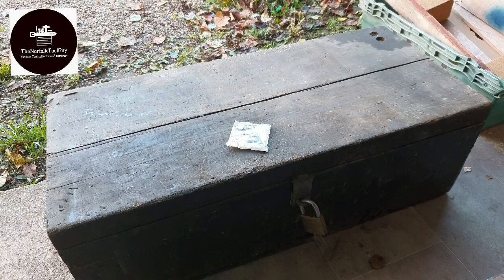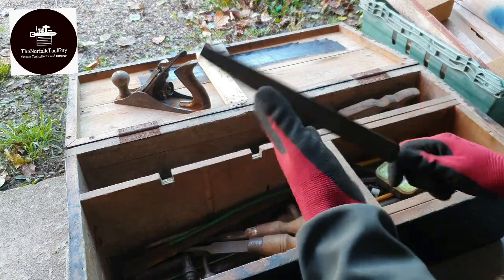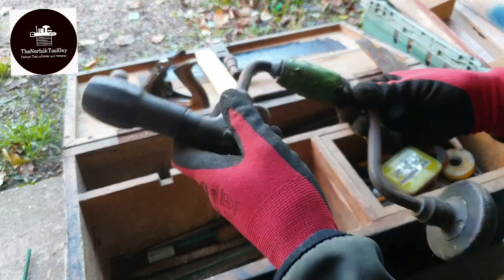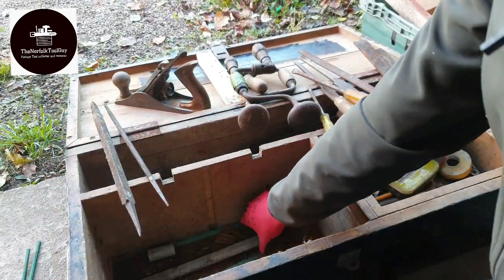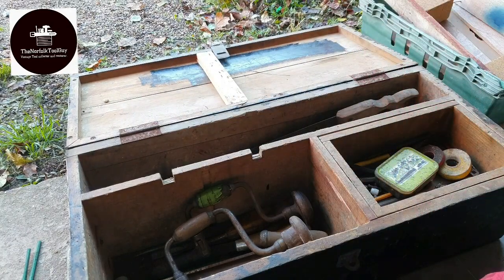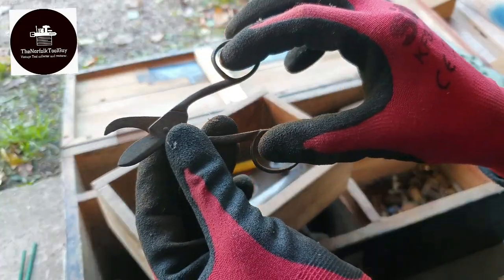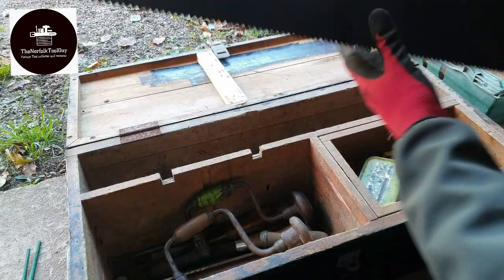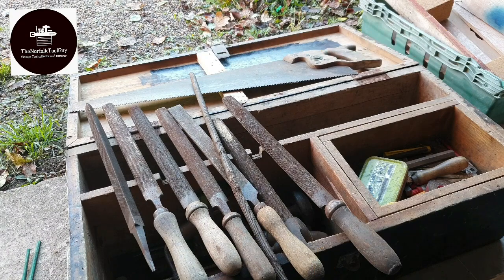Old carpenters chest, tool haul late upload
This is a late upload was meant to go live Sunday, I picked up this old carpenters tool chest of Facebook market place and thought it had some great stuff for your viewing pleasure 😁👍